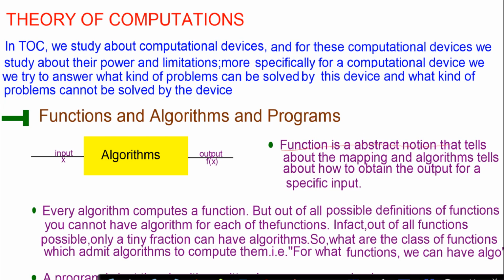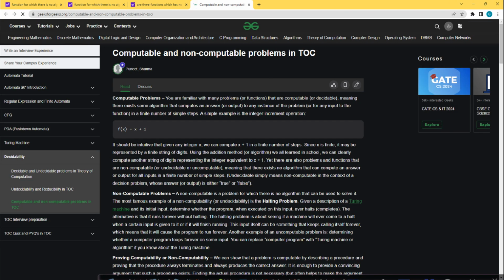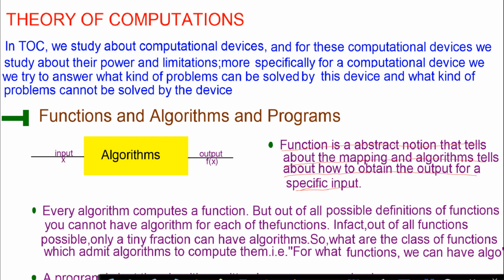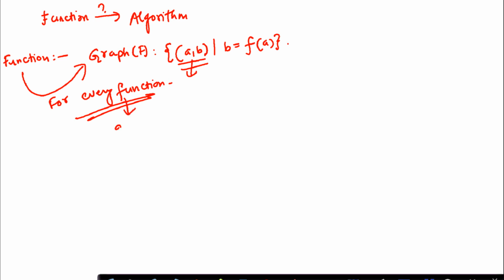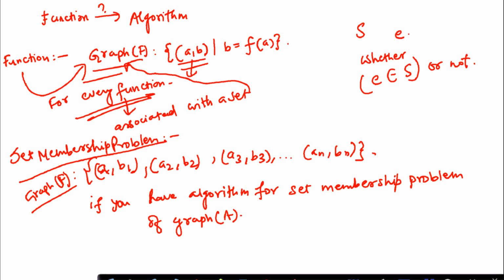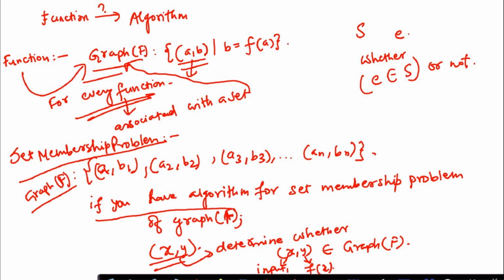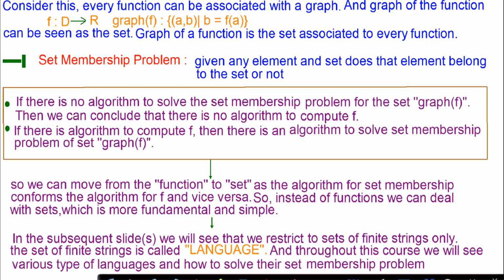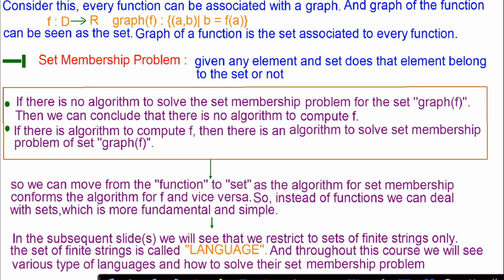Theory Of Computation 1 : Introduction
Hi, This is the first video on the subject - TOC and also my first ever video on youtube so  If you happen to stumble upon this video somehow and you liked it, check the playlists section and have a look on all other videos. TOC is a very exciting subject and this is just the beginning, watch all other videos as this becomes more and more interesting when it's studied conceptually- And for that, I am here.